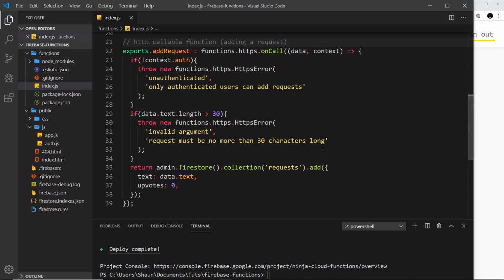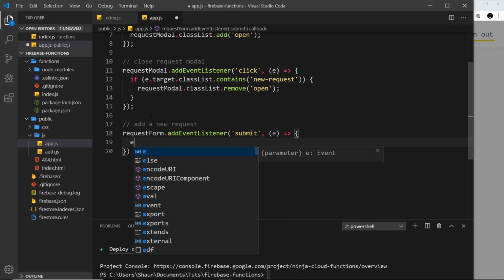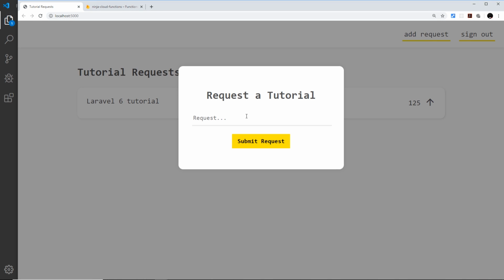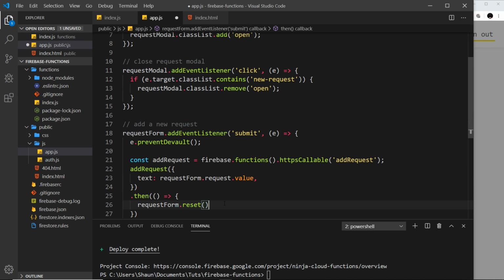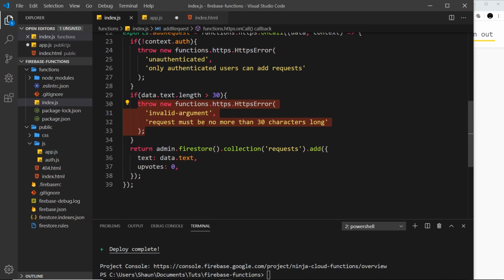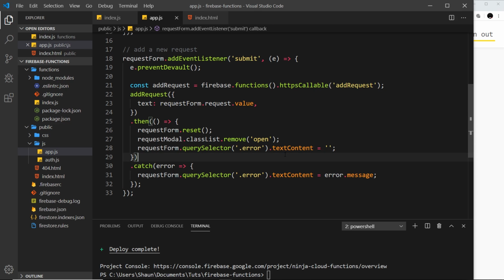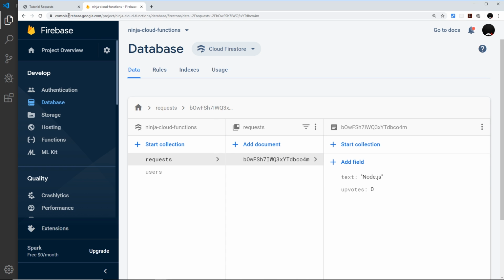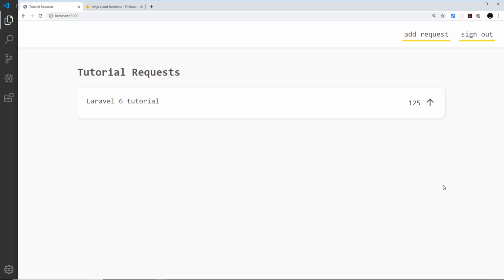Firebase Functions Tutorial #11 - Adding Requests (front-end)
Hey gang, in this firebase functions tutorial we'll add requests to our database from the front-end using our new cloud function.